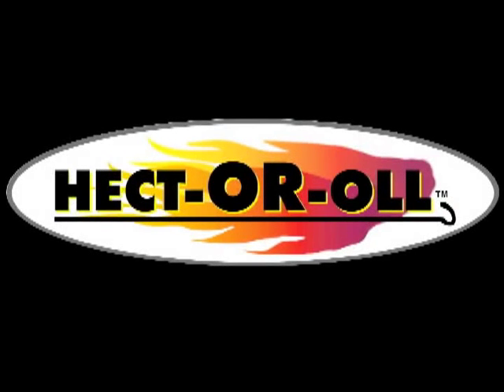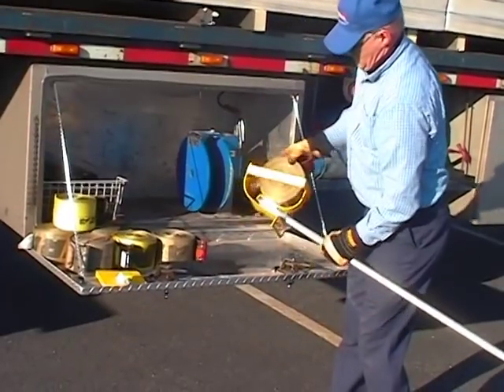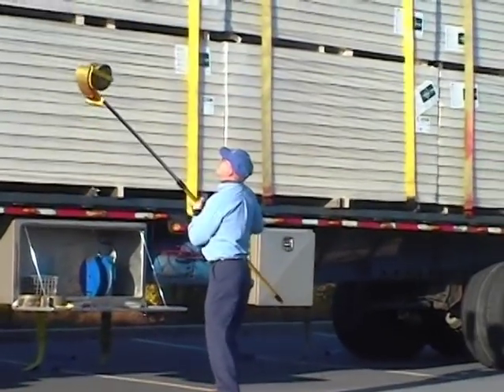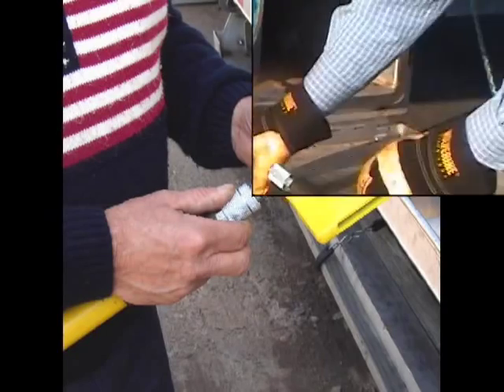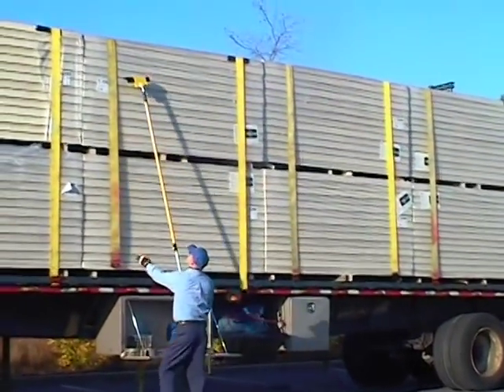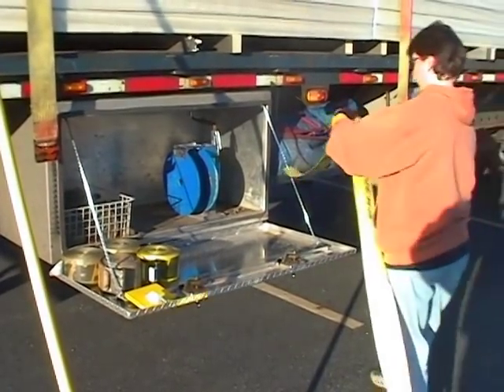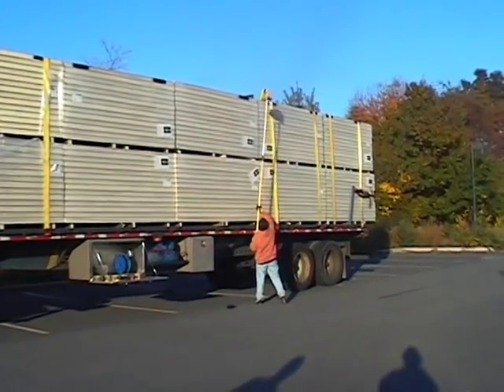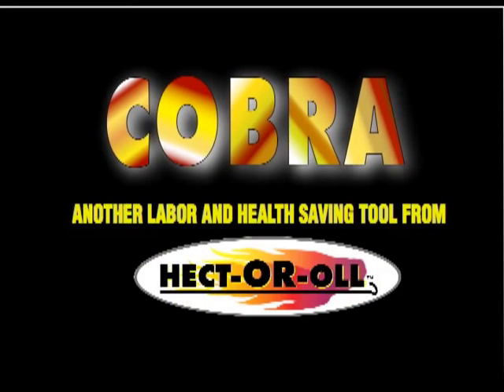Hectoroll Strap Handler / Thrower for Flatbed Truckers by Gedney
The Hectoroll Cobra Strap handler is an essential tool for any flatbed trucker - to save your hands, wrists and shoulders from injuries from the repetitive motion of throwing straps across tall loads.